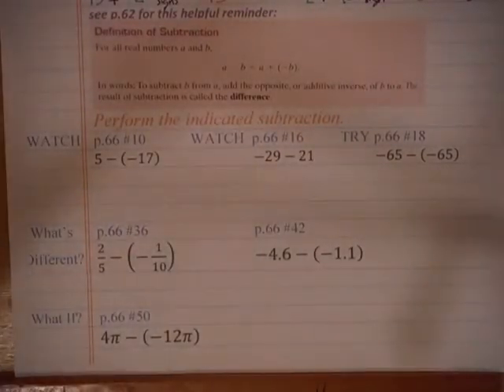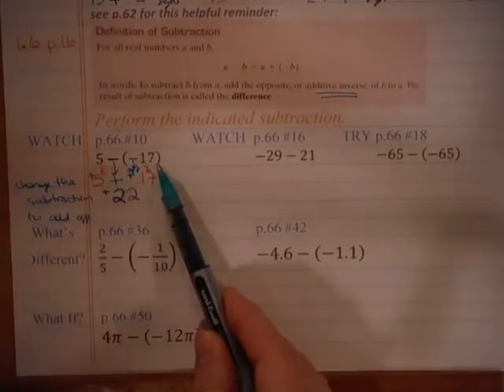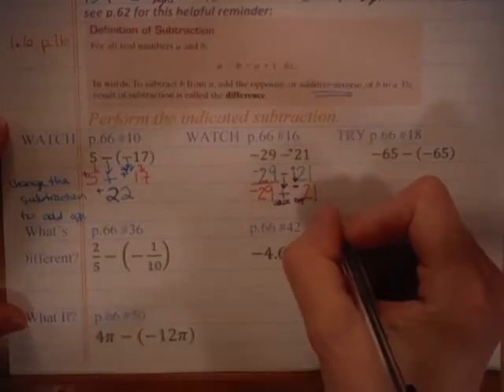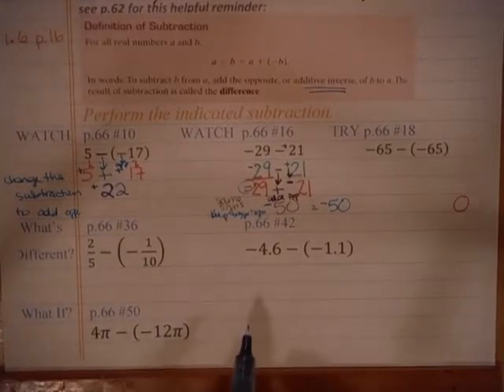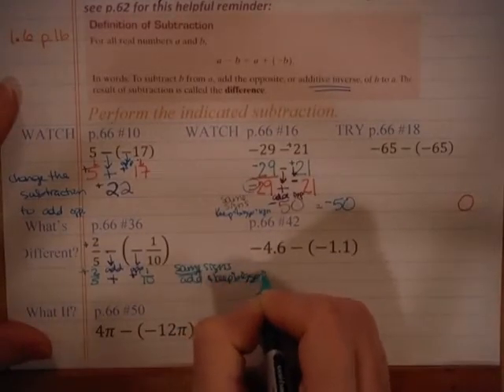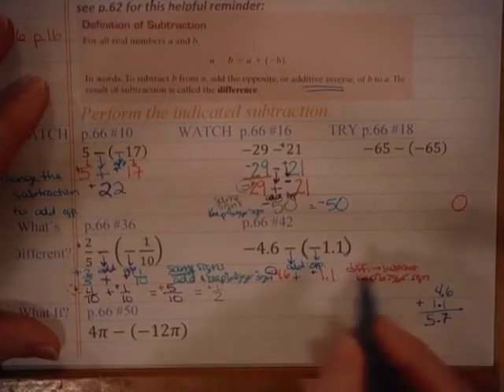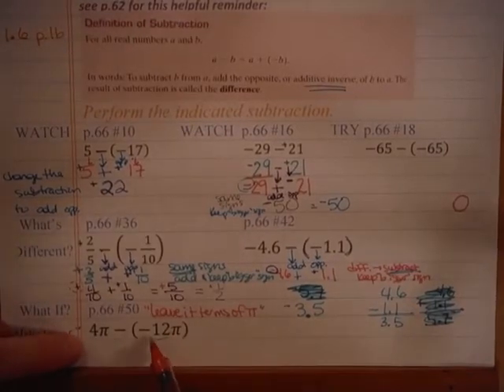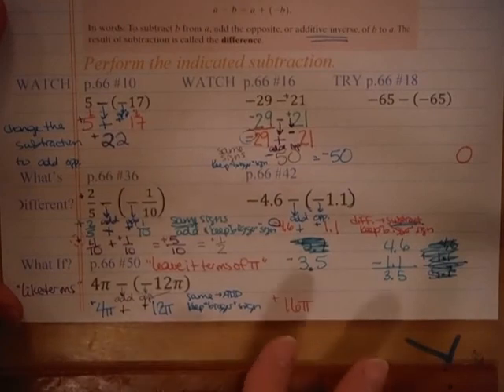1.6 notes p.1b